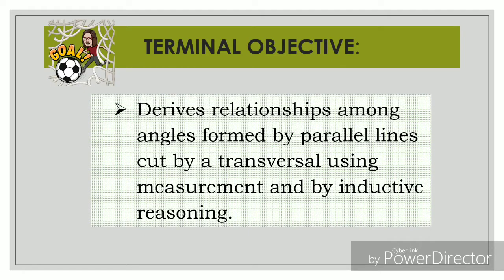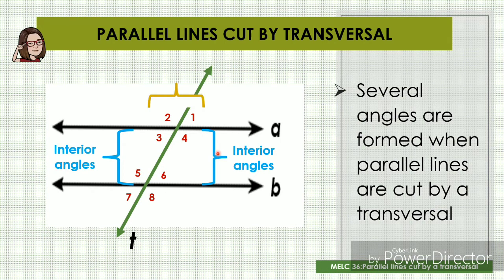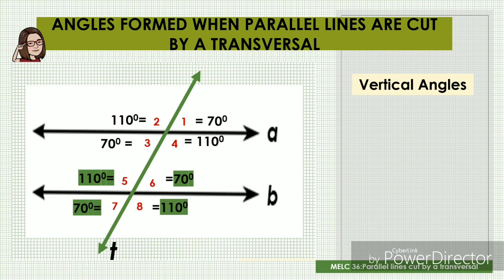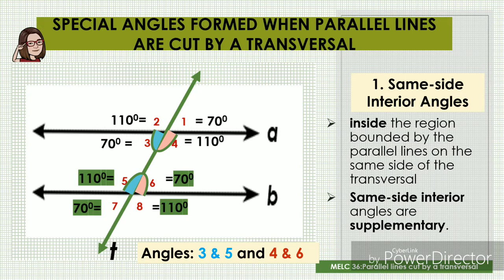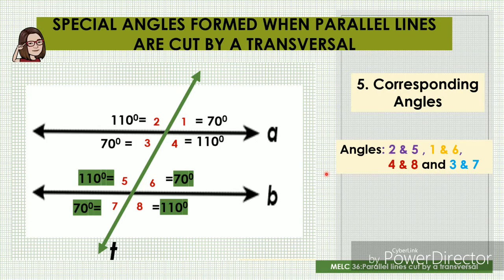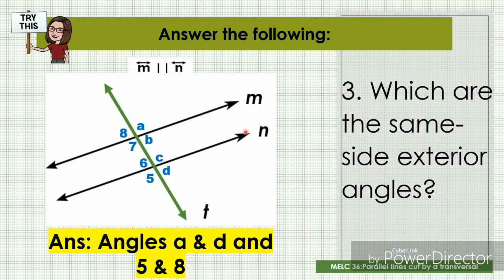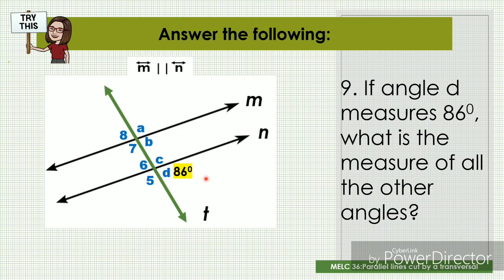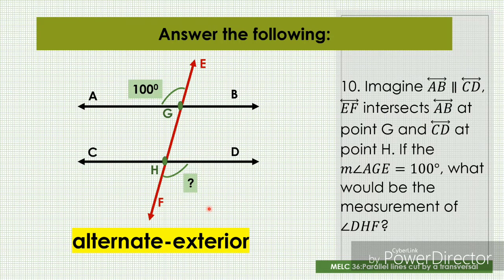MELC 36 Angles Formed when Parallel Lines are Cut by a Transversal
This video lesson is for grade 7 students which is about the angles formed when parallel lines are cut by a transversal or MELC 36.